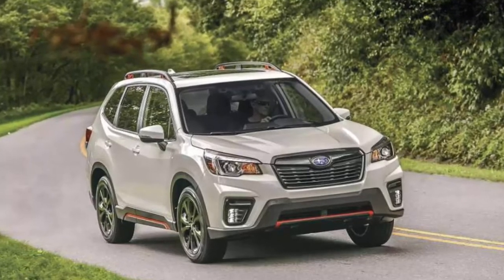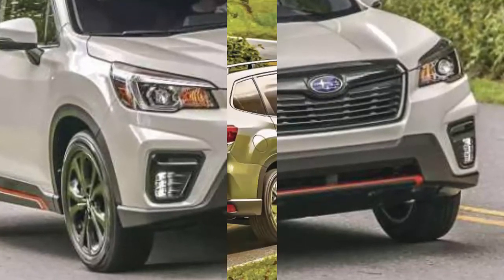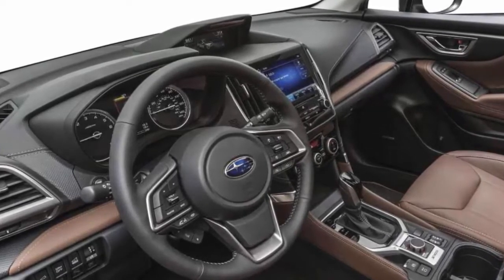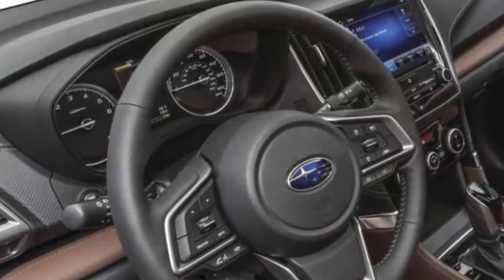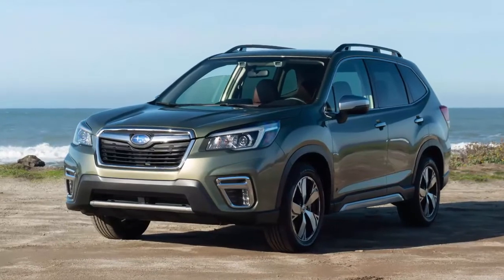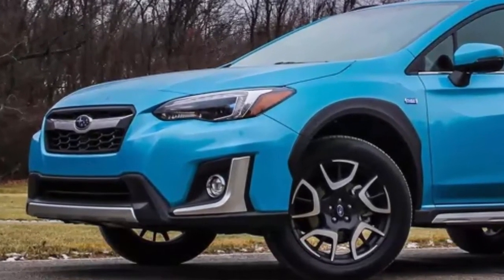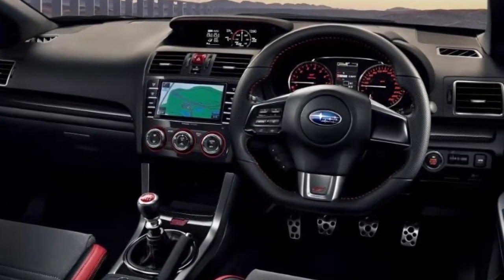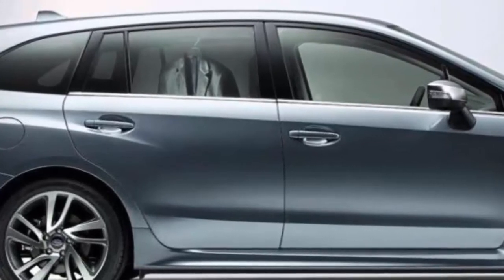2019 Subaru Forester: Fourth generation arrives with more streamlined, sophisticated styling...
If Subaru were a surfer dude, then it’d be riding the crest of a very big wave. And the 2019 Forester would likely keep it there.

Source: Chron.com